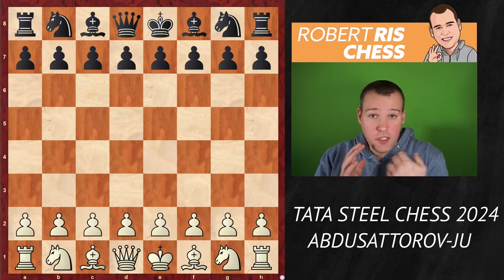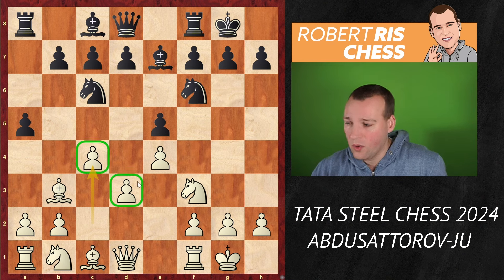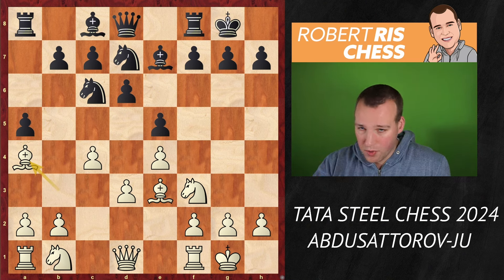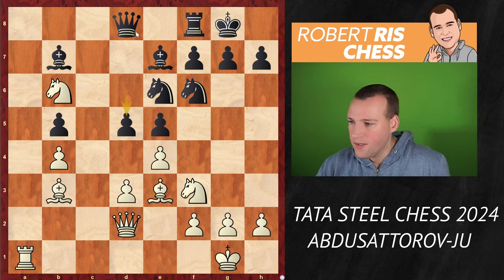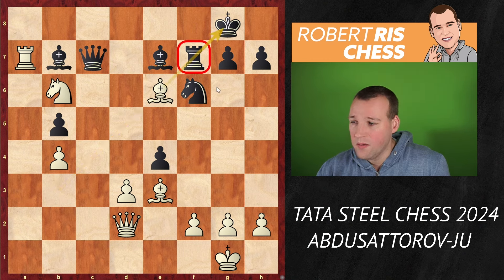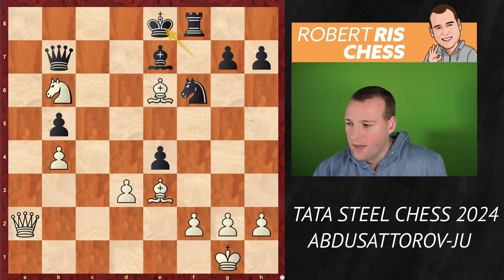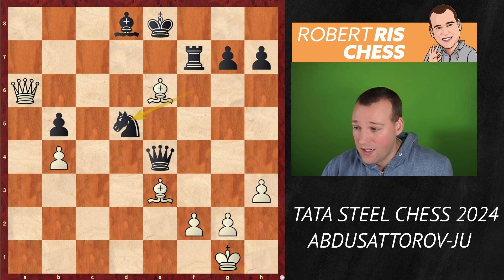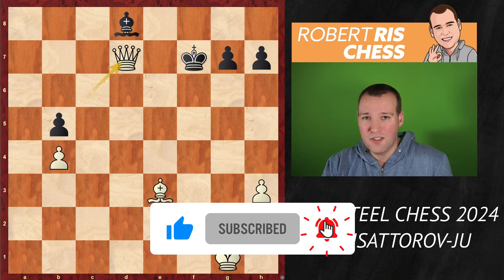STRONG MOVES | Nodirbek Abdusattorov vs Ju Wenjun | Tata Steel Challengers 2024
In this video I show a game between Nodirbek Abdusattorov vs Ju Wenjun from the Tata Steel Challengers 2024